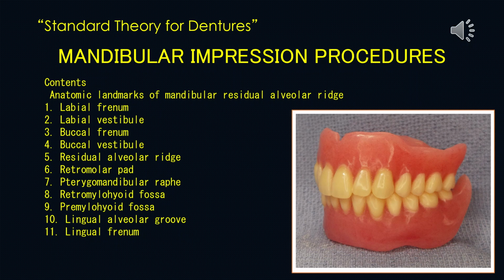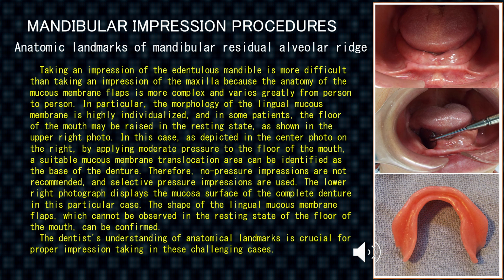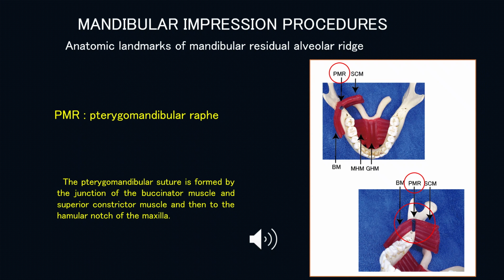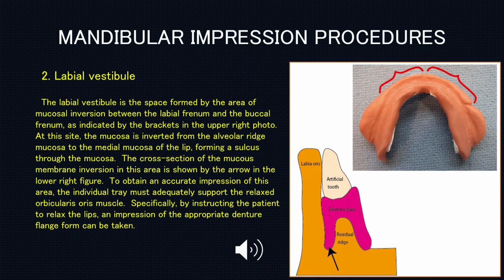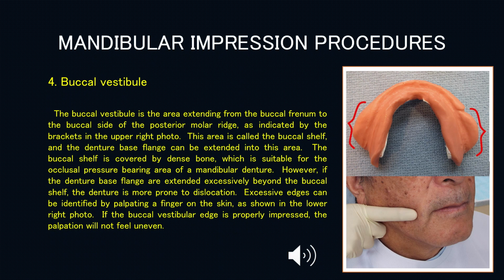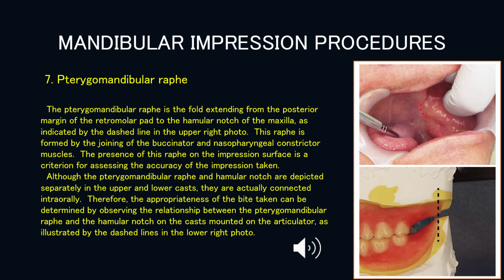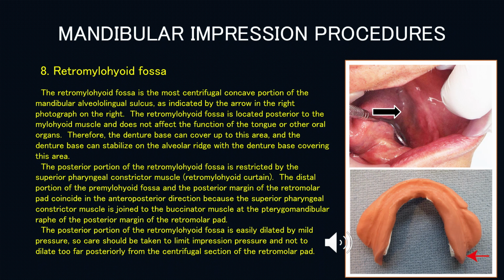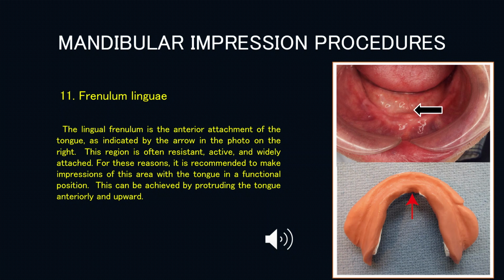02: Taking an Impression of an Edentulous Lower Jaw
The anatomical landmarks of the edentulous mandible are complex and vary greatly from person to person. For this reason, taking impressions of the mandibular mucosal flap is difficult. Taking accurate impressions requires not only knowledge of anatomy but also advanced technical skills.